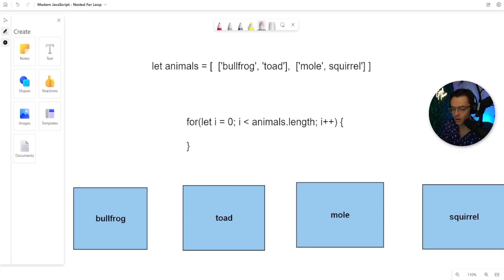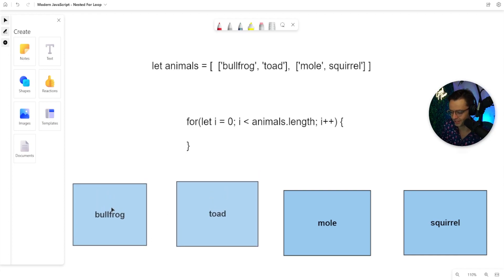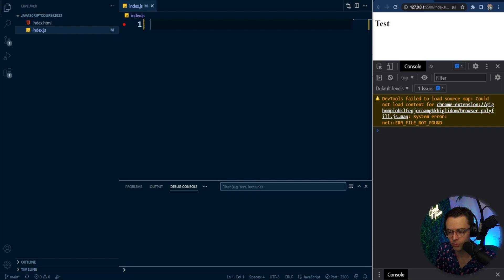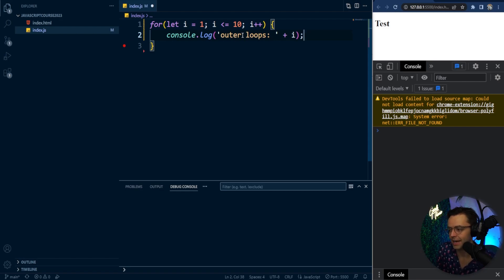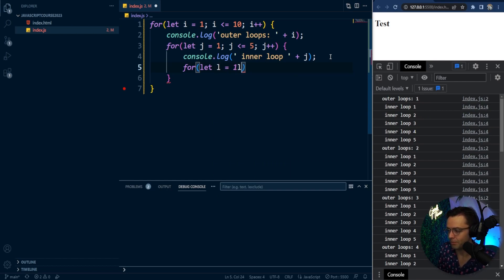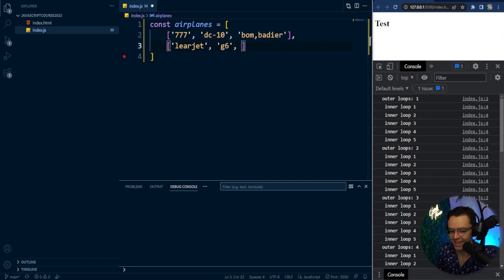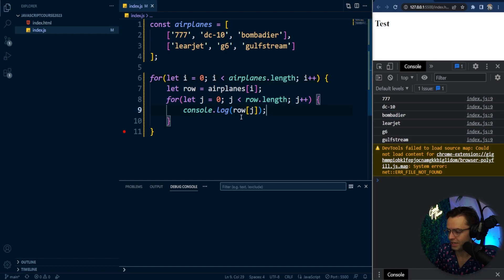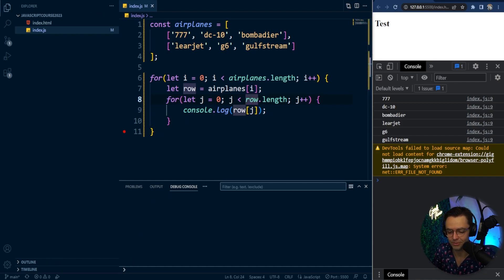JavaScript 2023 - 16. Nested Loops